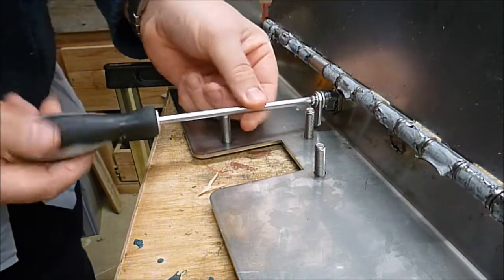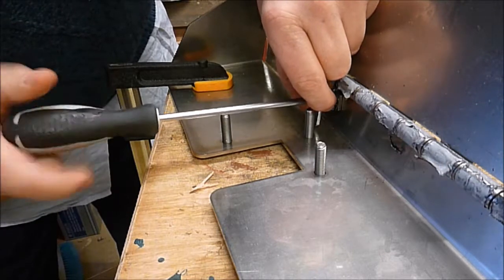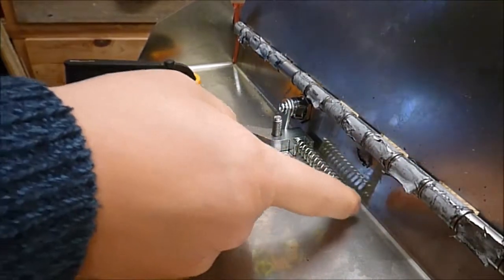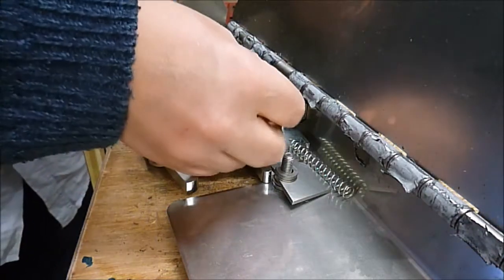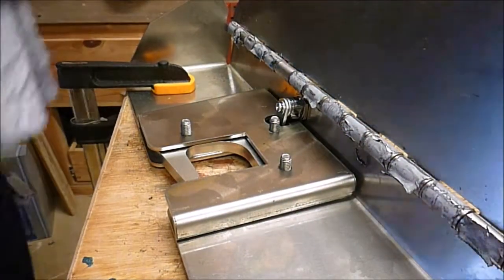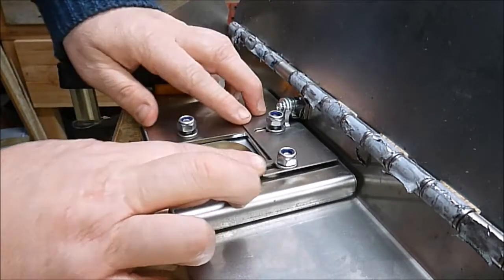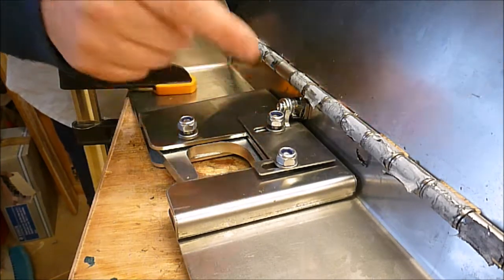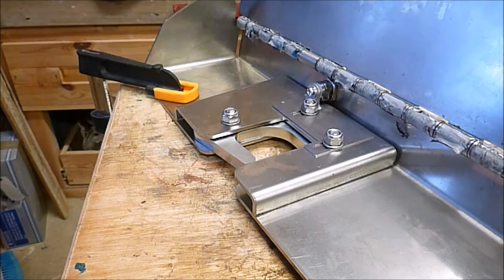X-Defend Pedal Lock for Land Rover Defender - Pt1 Assembly of locking mechanism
This security device is made by X Eng division of Foundry4x4, and is available from various suppliers. I am associated with NONE of these.

Hopefully this video might assist those trying to assemble the locking mechanism, for the X-Defend pedal lock.

This is the final version (so far).